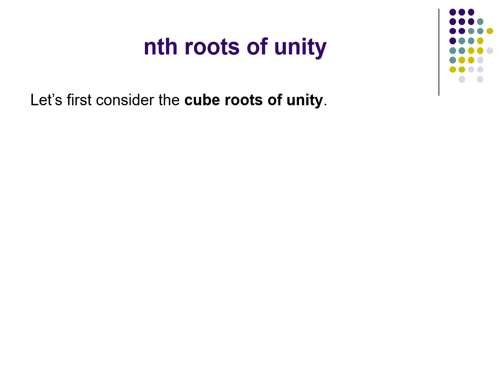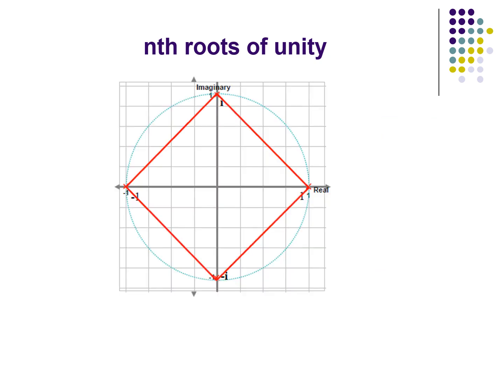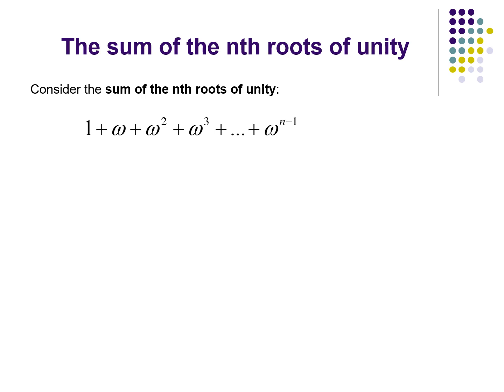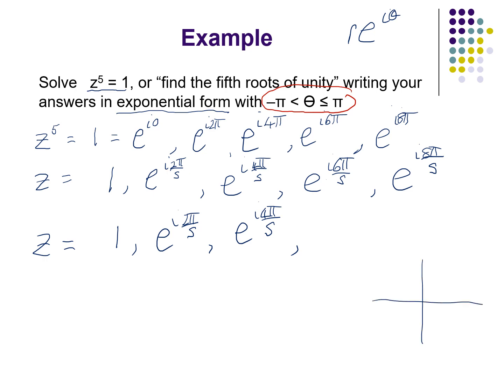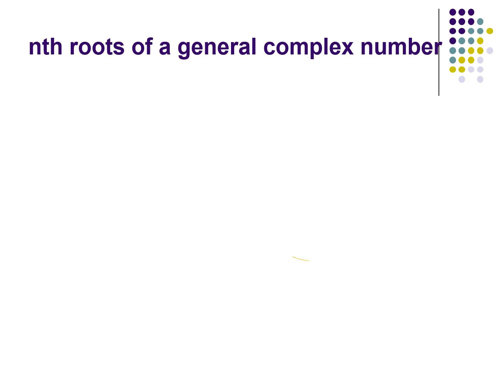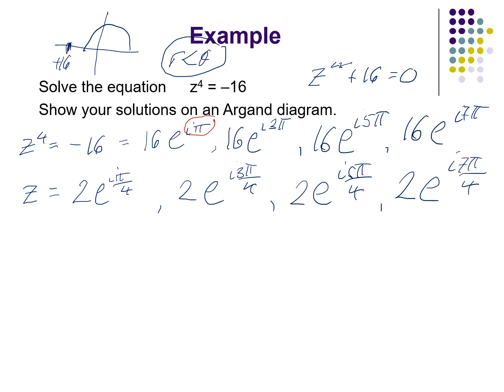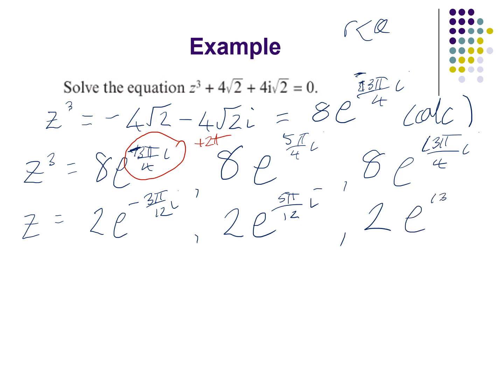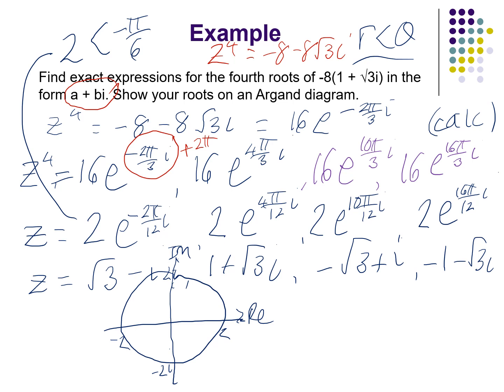Y12 FM Pure JB nth Roots of a Complex Number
Online video lesson for Year 13 FM Core Pure Book 2 Chapter 1.6. It covers finding the nth roots of unity and the nth roots of a general complex number and drawing them on an Argand diagram noting the significance of their position.